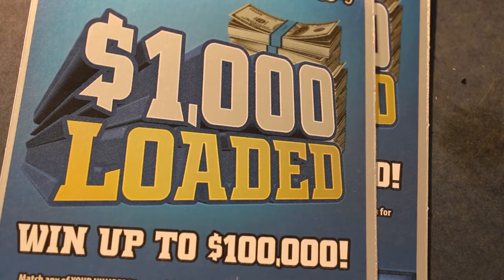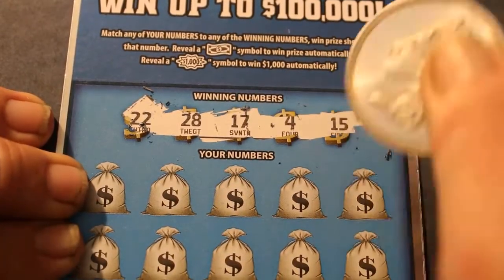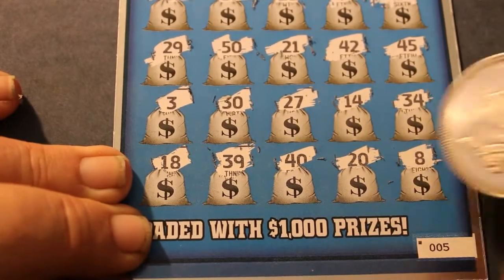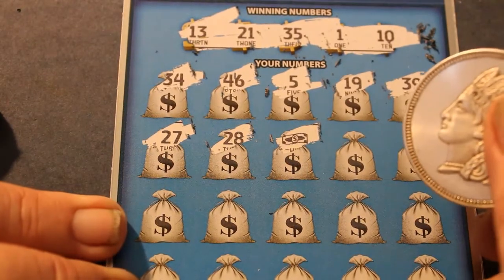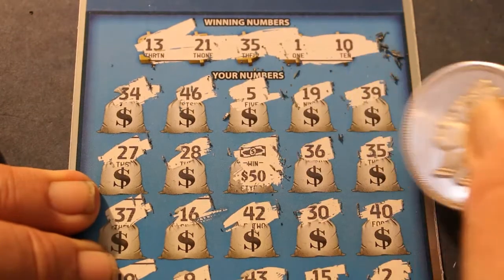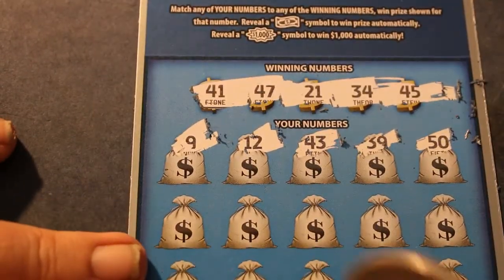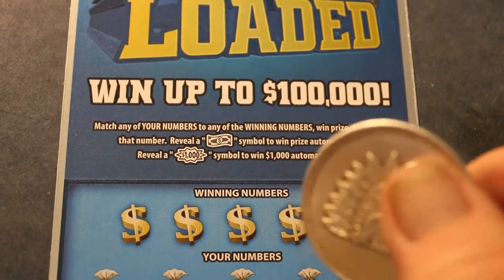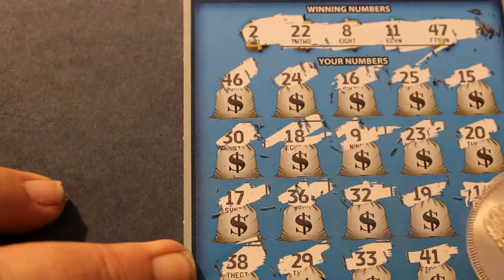NICE WIN! Arizona Lottery $10 $1,000 Loaded Tickets 😎👍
Second Batch Of Five $10 $1,000 Loaded Tickets Scratched.